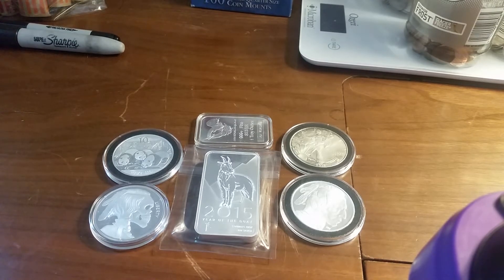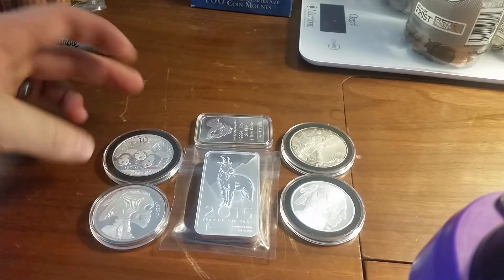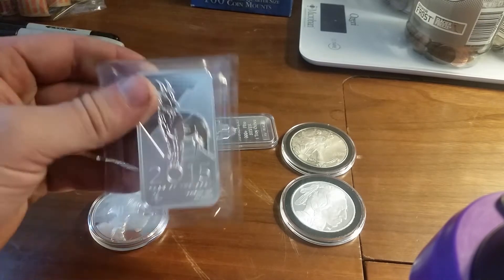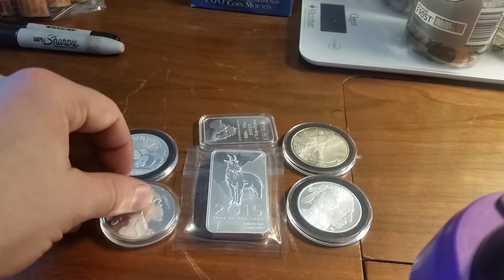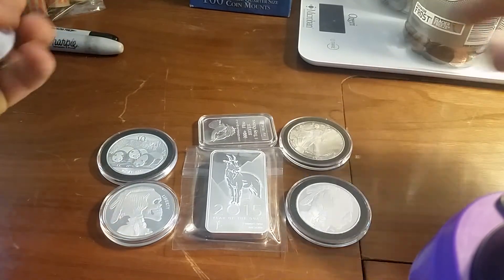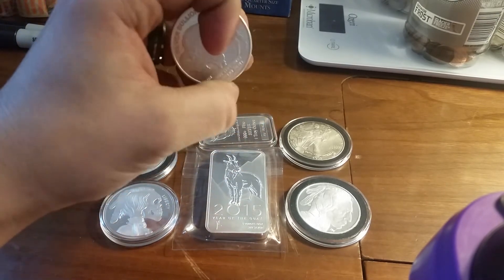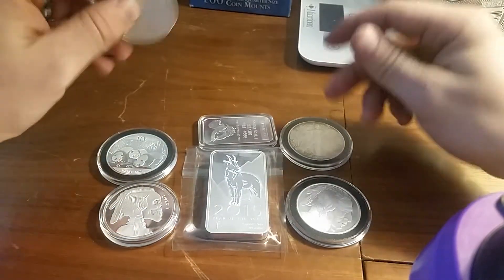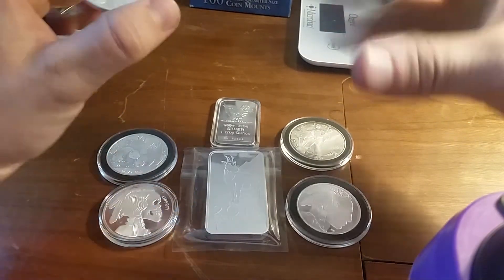Collecting for the stack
Just talking about silver a little and shouting out to one my favorite silver pourers